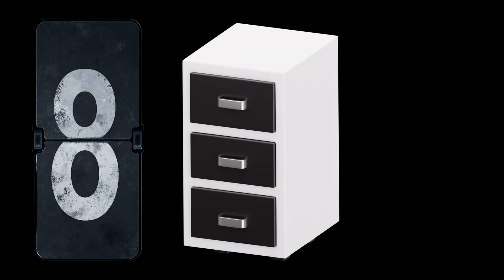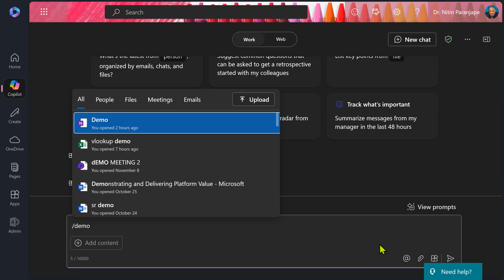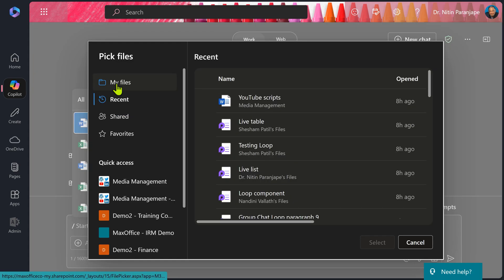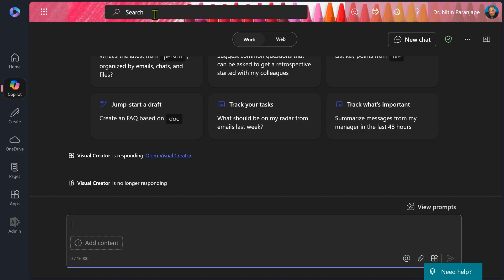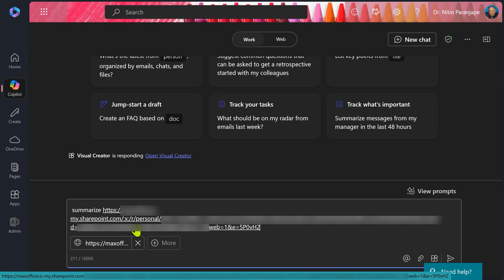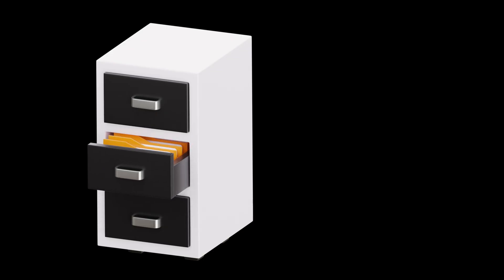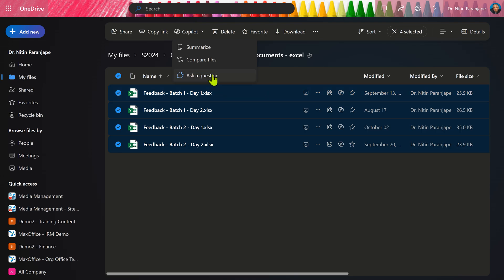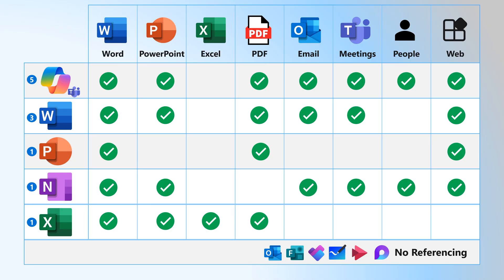8 ways to refer to files in Copilot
You can refer to up to five files in a single Copilot chat prompt.
Learn eight different ways to achieve this.
From shortcuts to drag drop.

Efficiency Best Practices for Microsoft 365
130 best practices everyone must know